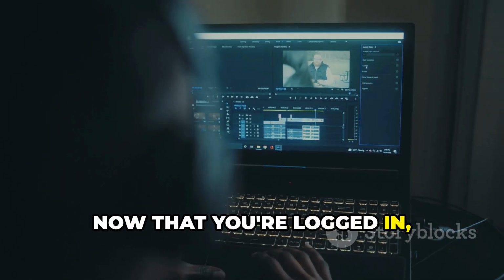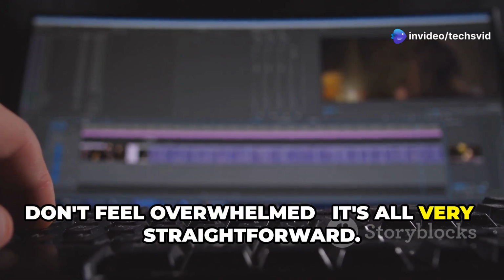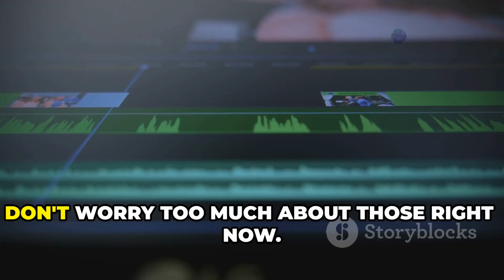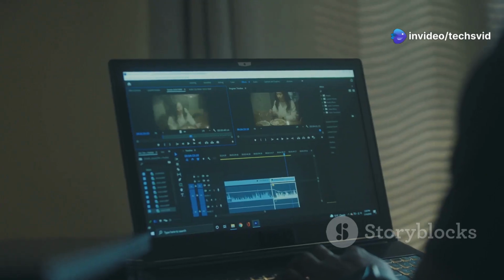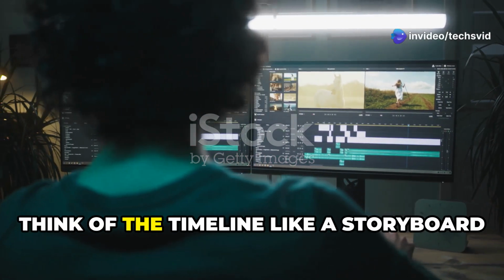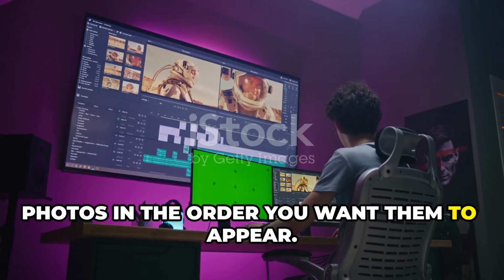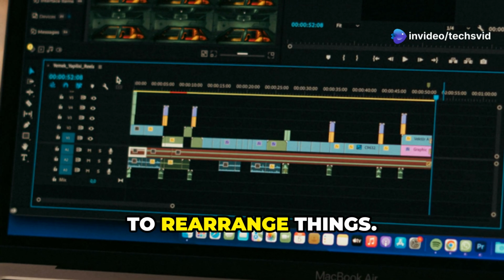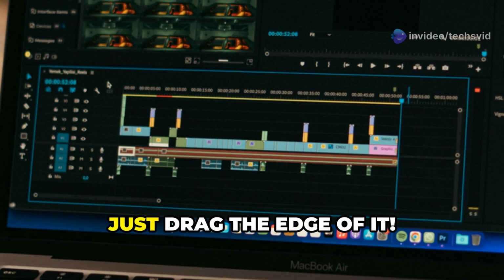Master FlexClip: The Ultimate Beginner's Guide to Easy Video Editing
🎬 Welcome to the Ultimate Beginner’s Guide to FlexClip!
If you're new to video editing or looking for a simple, powerful, and free online video editor, then you're in the right place! In this step-by-step tutorial, we’ll walk you through everything you need to know to master FlexClip, even if you’ve never edited a video before.

🚀 What You’ll Learn in This Video:
✅ How to get started with FlexClip
✅ Navigating the FlexClip dashboard and tools
✅ Importing media and organizing your clips
✅ Using templates for faster video creation
✅ Adding text, music, transitions, and effects
✅ Exporting and sharing your video with ease
✅ Pro tips to create engaging videos faster

FlexClip is one of the best tools out there for beginners and content creators, whether you're working on YouTube videos, social media reels, business promos, or personal projects. With its drag-and-drop interface and pre-made templates, you don’t need any editing experience to create professional-quality videos in minutes.

📌 Why Use FlexClip?

🌟 100% online — no downloads required

✂️ Easy drag-and-drop interface

🧠 No prior editing knowledge needed

🎨 Huge library of stock media, music, and templates

💼 Perfect for YouTube, TikTok, Instagram, business, education & more

Unlock your creativity with our comprehensive guide on using FlexClip! In this beginner-friendly training video, we’ll walk you through the essential features of FlexClip, showcasing how to create stunning videos effortlessly. With a soothing female voiceover and realistic clips, you'll feel relaxed as you learn to navigate the platform, from editing to adding effects. Whether you're an aspiring content creator or a business owner looking to enhance your marketing, this tutorial is perfect for you.

OUTLINE:
00:00:00
Welcome to FlexClip!

00:00:31

00:01:02
The FlexClip Dashboard

00:01:30
Adding Your Media

00:01:53
The Timeline

00:02:14
Simple Edits for a Polished Look

00:02:37
Text, Music, and Transitions

00:03:03
Previewing Your Video

00:03:21

📢 Let’s Connect!